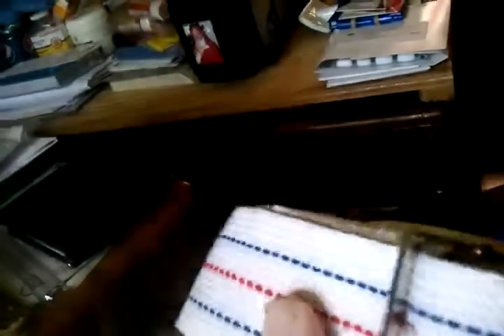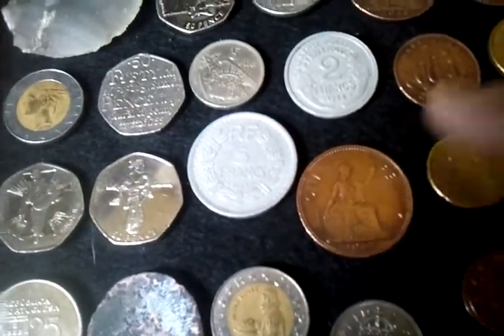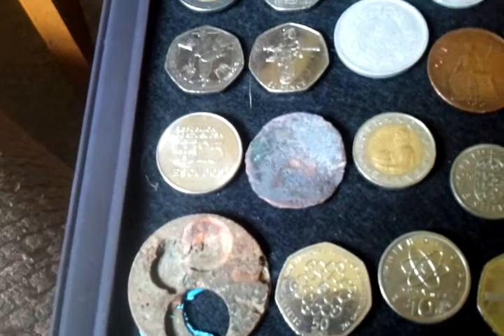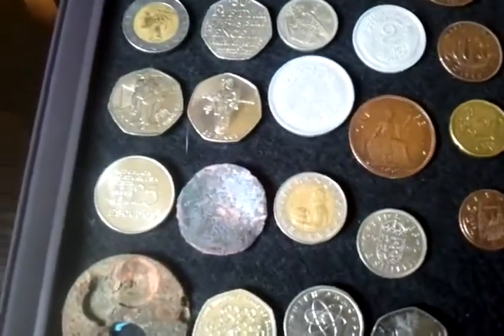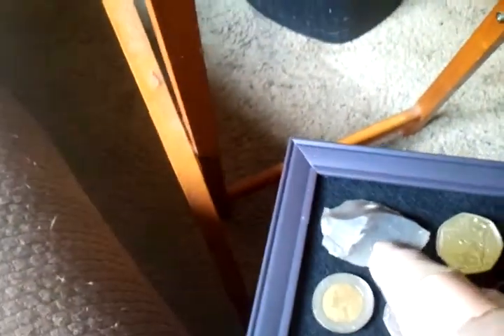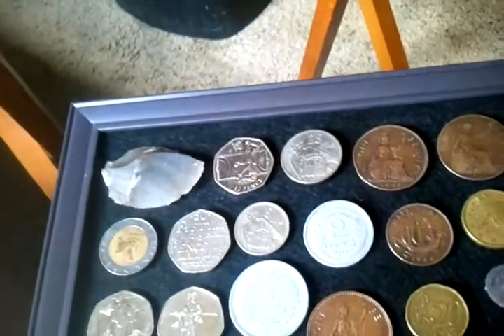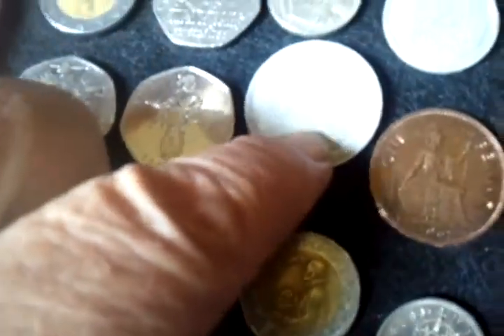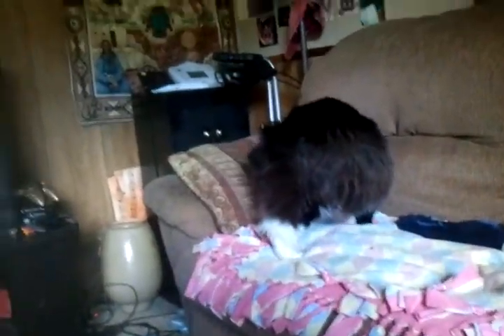Heres the porch complete except for the paint